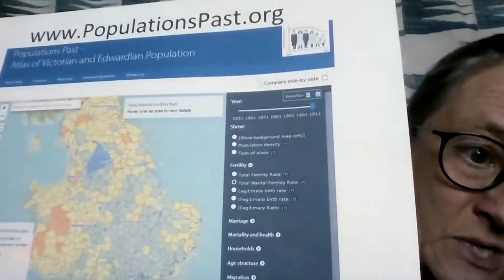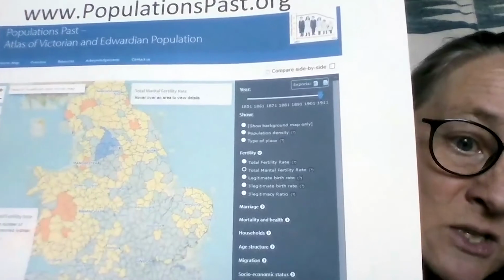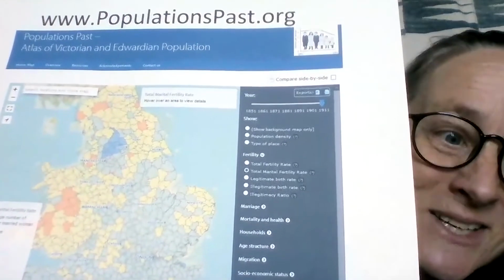Populations Past: 2 minutes with Dr Alice Reid